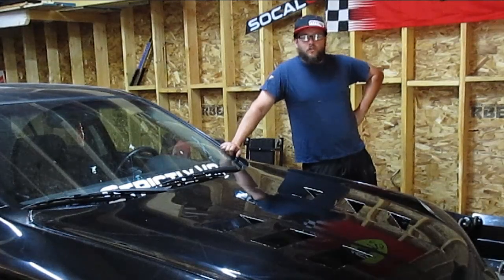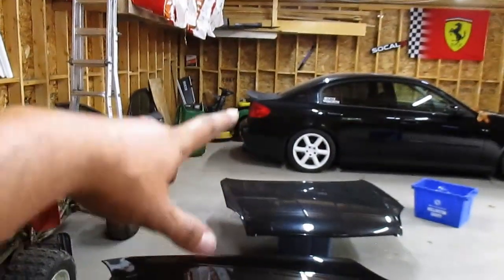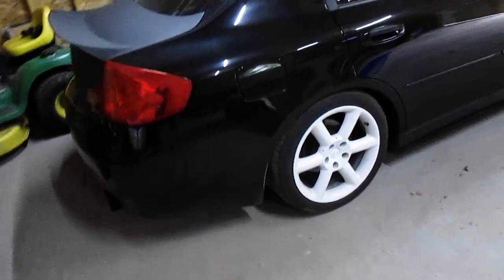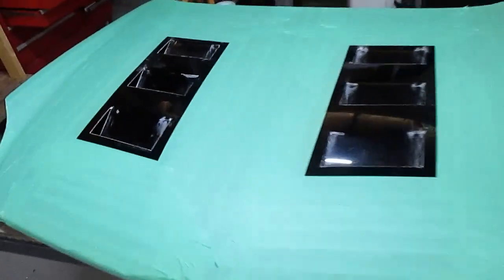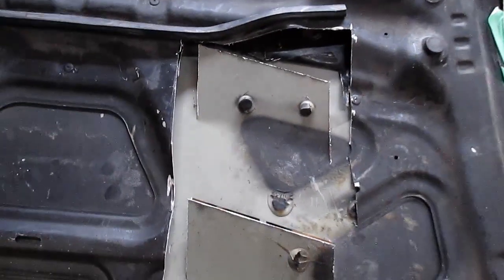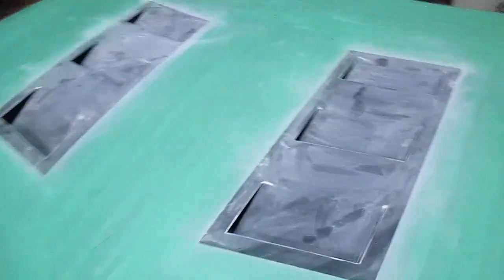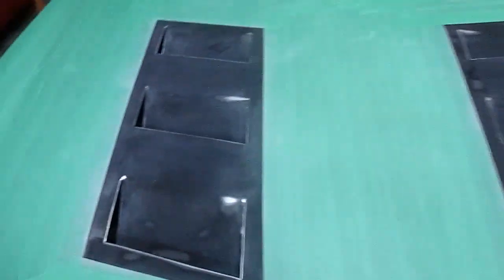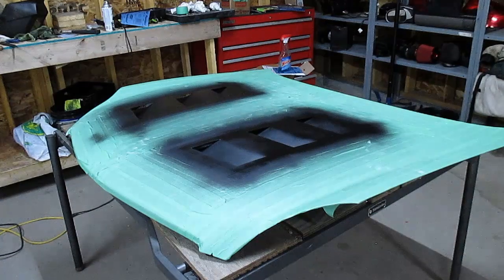Finishing The DIY G35 Vented Hood - Part 2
Whats up guys in todays video we are finishing off the custom vented hood for the G35 sedan. All and all I think it turned out good for the money and time I spent on it.